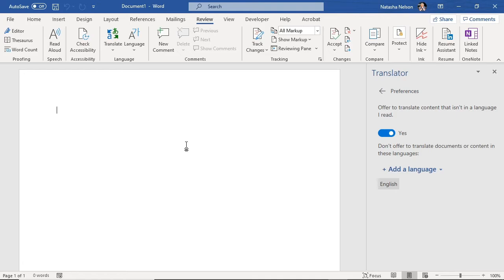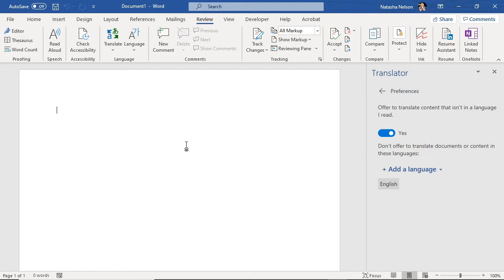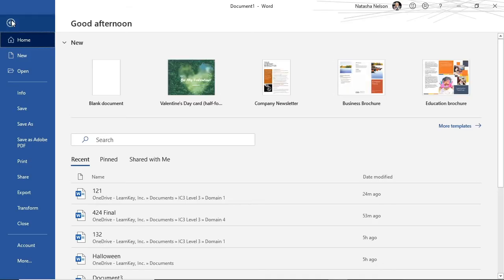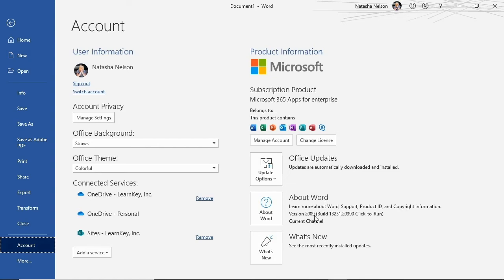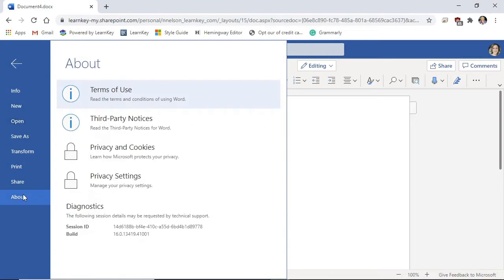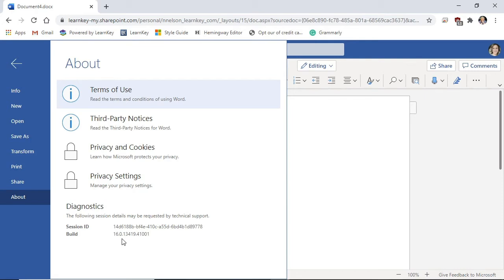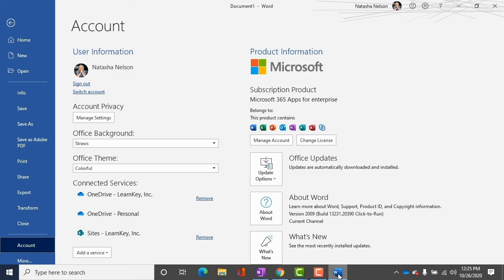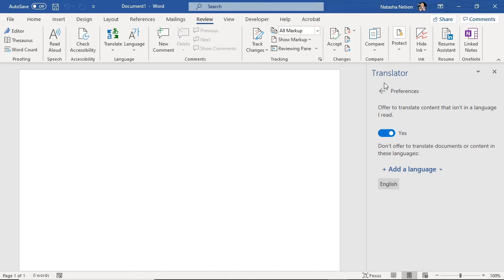Understanding Software Versioning - IC3 GS6 Level 3 tutorial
In this video, LearnKey expert Natasha Nelson explains how versioning works in computer software.